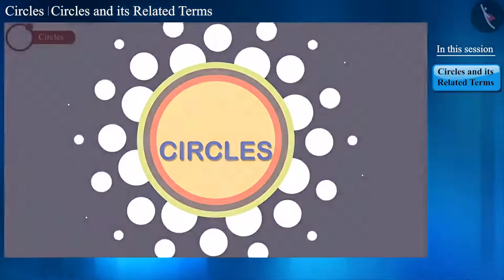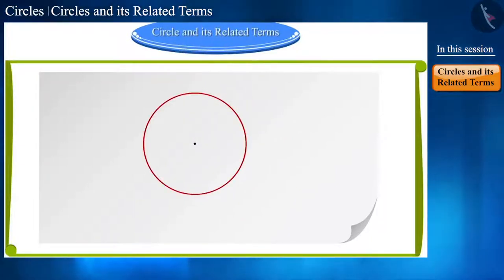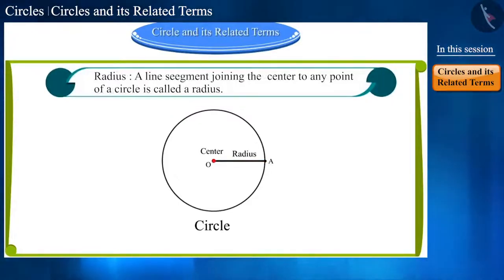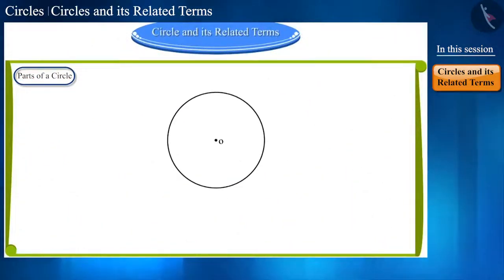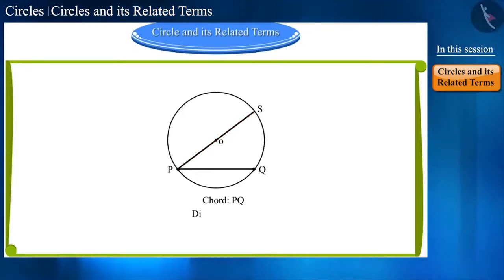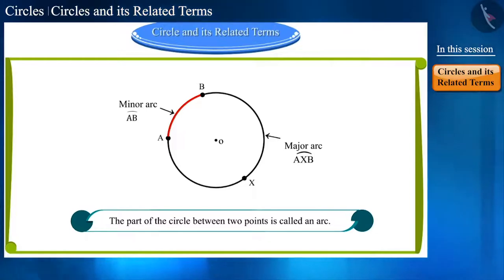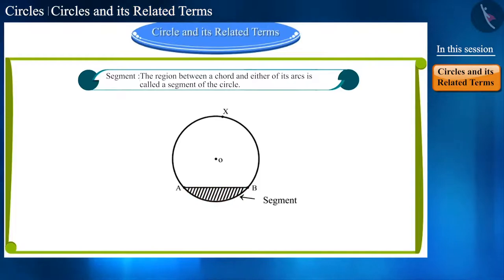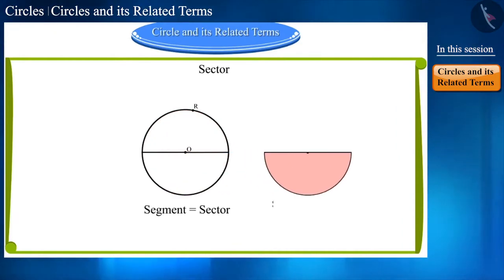Class 9 maths chapter 10 - "Circles" (Part 1) cbse ncert